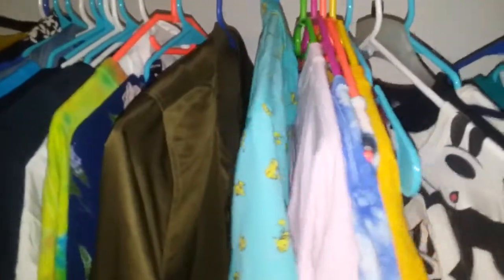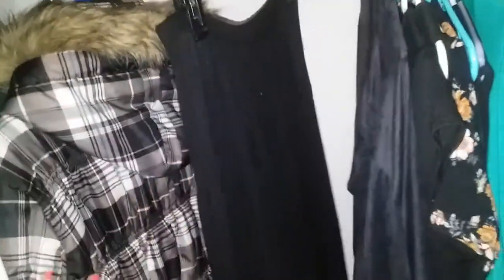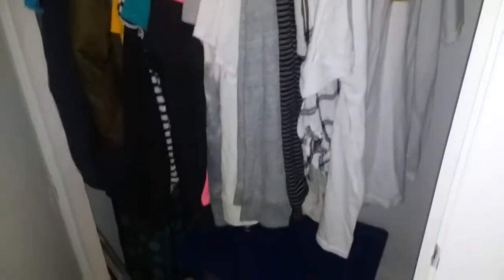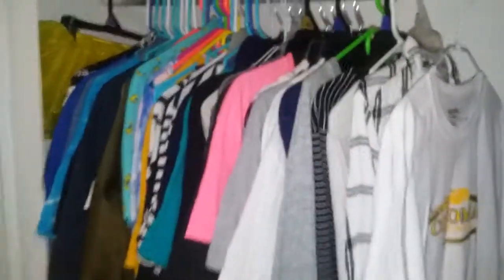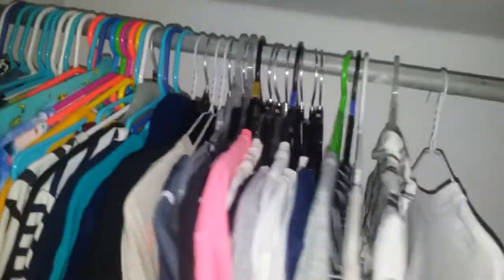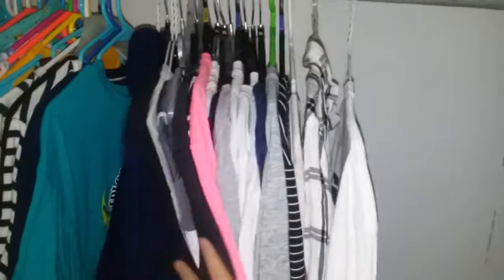CLEANING MY CLOSET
Oh gosh this one's a doozy

Editing made possible by VEdit Video Cutter and Merger